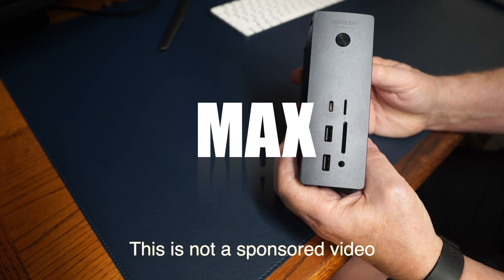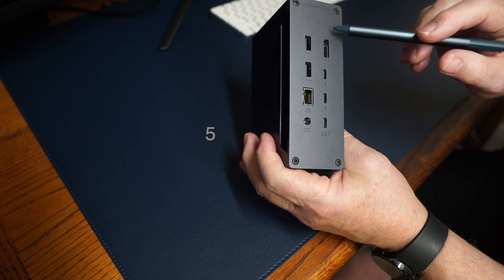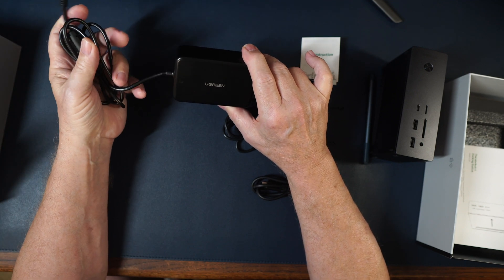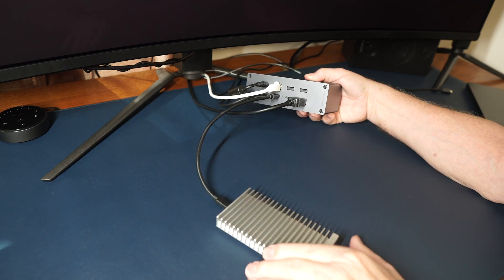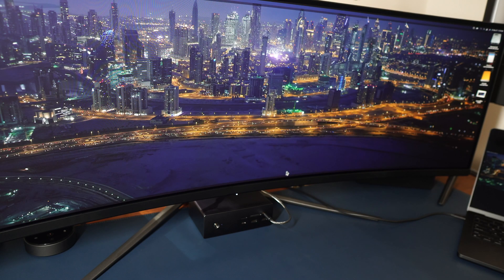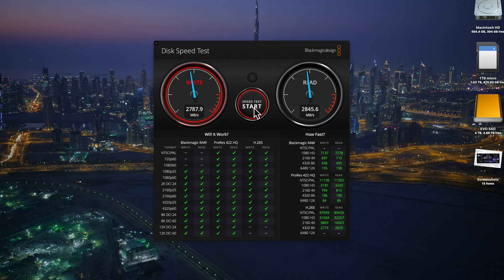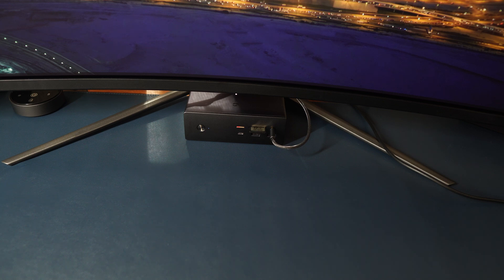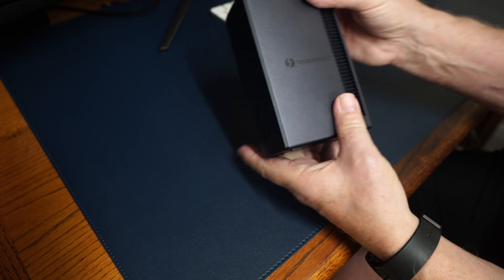Max 213 thunderbolt 4 dock. thunderbolt 4 dock MacBook M4 Pro dock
13-in-1 Massive Expansion: Equipped with various ports for high-performance expansion.
Powerful Thunderbolt 4: Enables 40Gbps data transfer and up to 8K display.
Dual 4K@60Hz or Single 8K Display: Enhances work efficiency and display experience.
90W High-speed Charging: Charges your laptop up to 90W while working.
Widely Compatible: Works with most Thunderbolt 4, Thunderbolt 3, USB4, or USB-C devices

Revodok Max 213